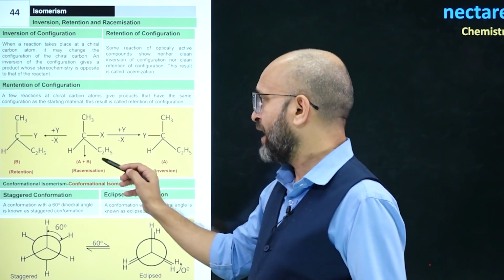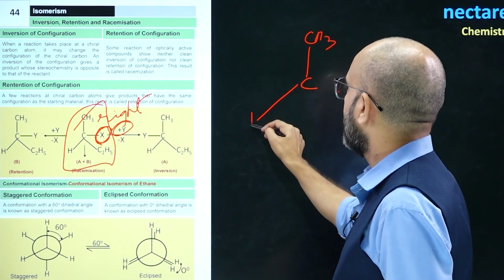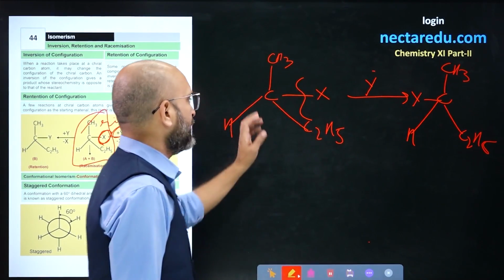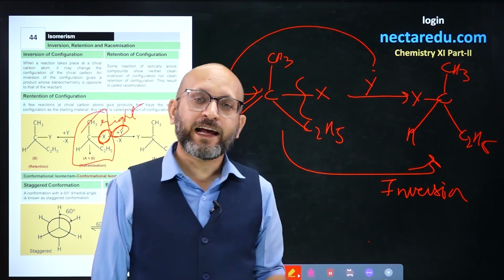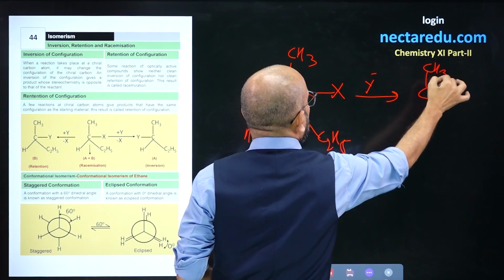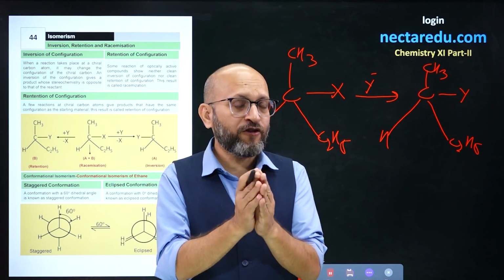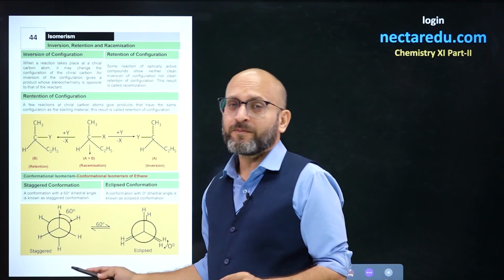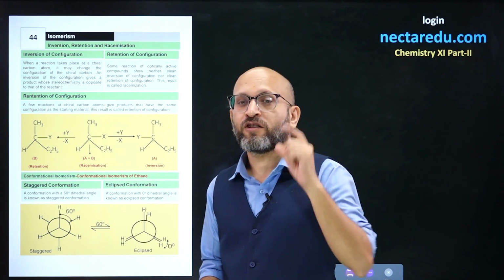Class 11 Chemistry | Isomerism - XIV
In this video, we cover Page No. 44 of the chapter “Isomerism” from Class 11 Organic Chemistry, focusing on Inversion of Configuration, Retention of Configuration, Racemisation, and the Conformational Isomerism of Ethane.

📘 Topics Covered in This Video:
✔ Inversion of Configuration
✔ Retention of Configuration
✔ Racemisation Explained
✔ Optical Activity during Reactions
✔ Chiral Carbon Reactions
✔ Conformational Isomerism of Ethane
✔ Staggered Conformation
✔ Eclipsed Conformation
✔ Dihedral Angle in Ethane
✔ Stability of Conformations
✔ Newman Projection Representation

📚 Important Concepts Explained:
• Inversion gives opposite stereochemistry
• Retention keeps the same configuration
• Racemisation forms a racemic mixture
• Staggered conformation → 60° angle → more stable
• Eclipsed conformation → 0° angle → less stable

📖 Examples Covered:
• Chiral substitution reactions
• Newman projections of ethane conformations

• Easy understanding of stereochemical changes
• Clear visualization of conformations
• Strong stereochemistry foundation